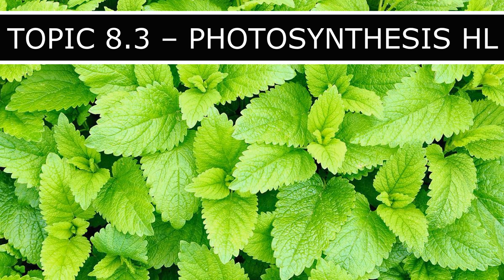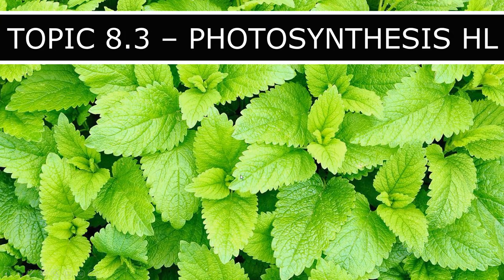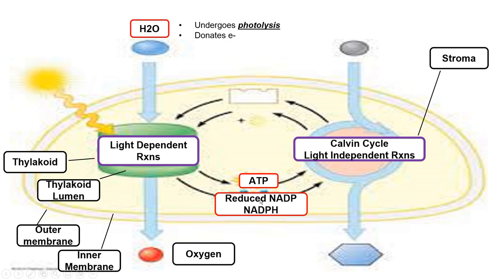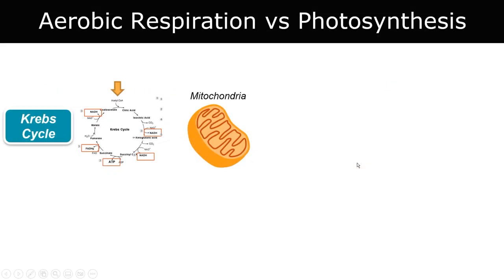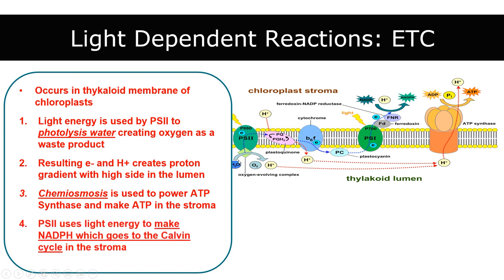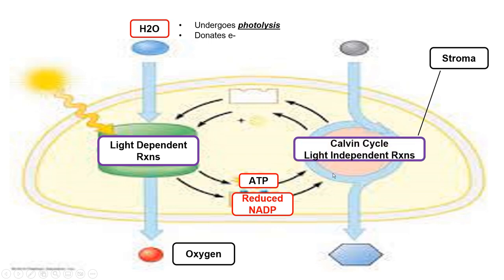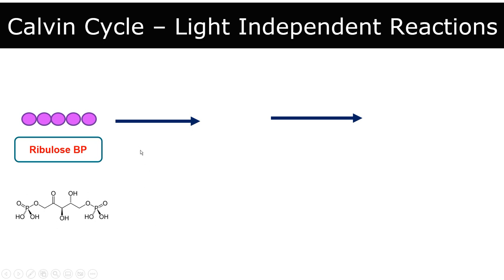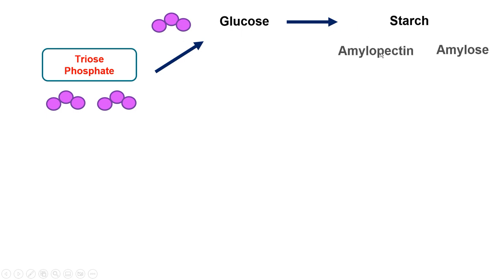IB Bio Topic 8.3 Photosynthesis Part 1